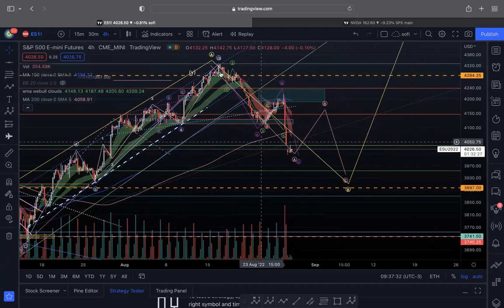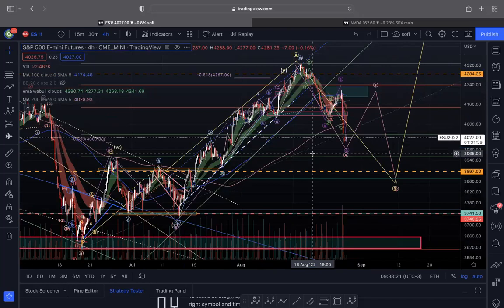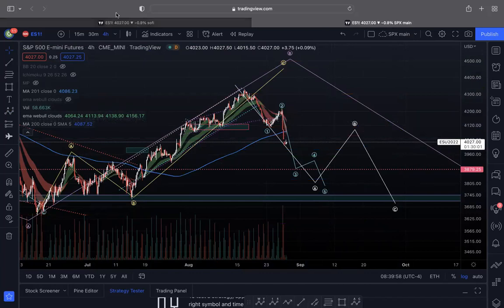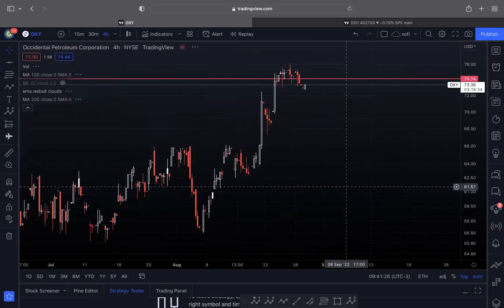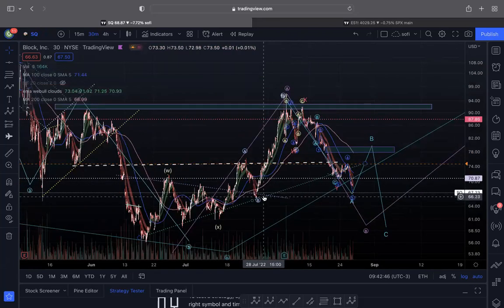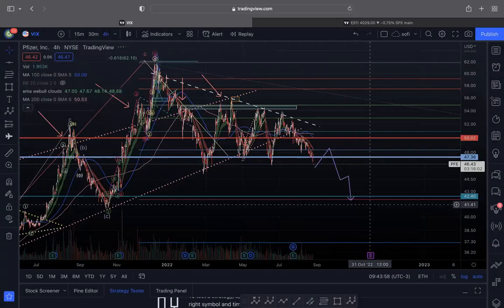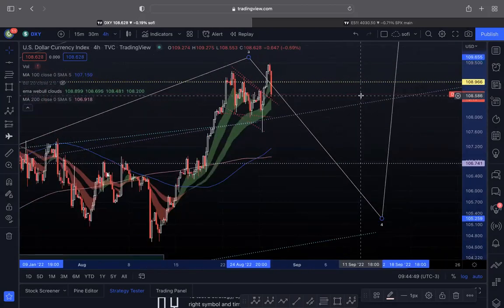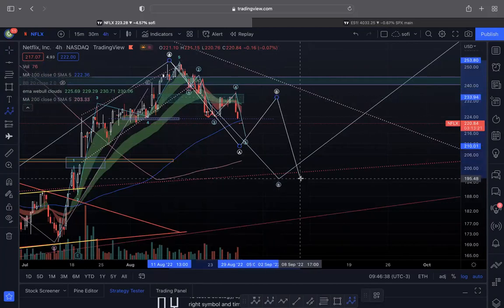Wolf's Weekly Trade Ideas: $NVDA $MSFT $OXY